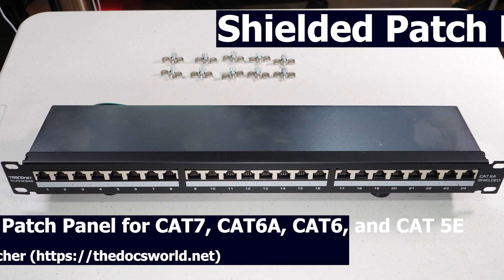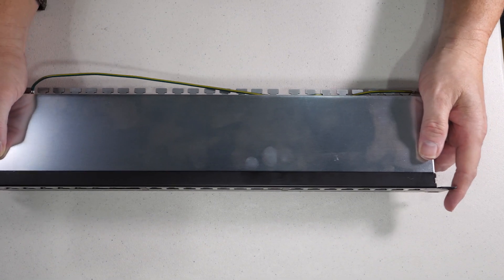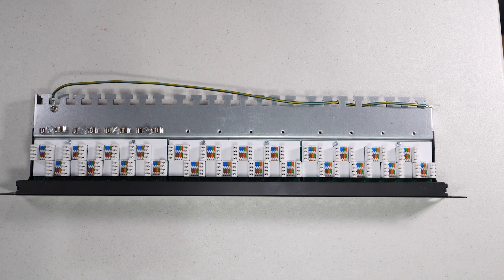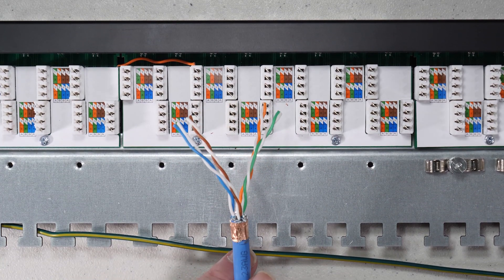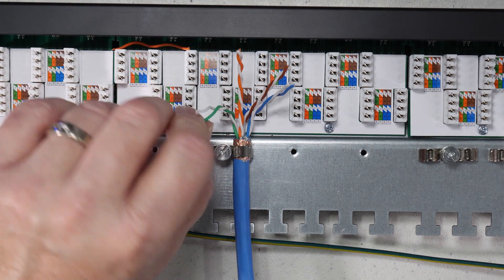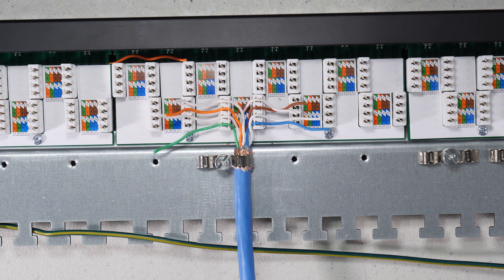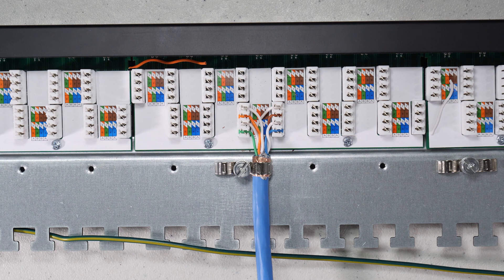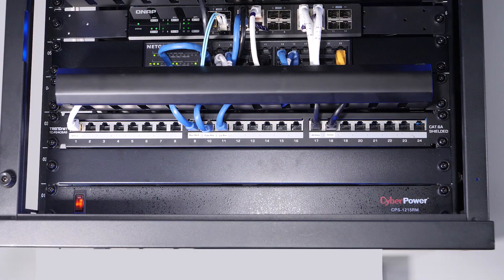TrendNet Shielded Patch Panel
A short overview of the Trendnet Shielded Patch Panel for use with shielded cables such as CAT 7 and CAT 6A or any STP or S/FTP network cable.  It is also backward compatible with CAT 6 and 5E unshielded cables.  If you are planning to install a patch panel this is one to consider as it provides some future-proofing.

Trendnet 1U Shielded Patch Panel
Trendnet HALF U Shielded Patch Panel
Cat 7 Cable
Other devices in my network---